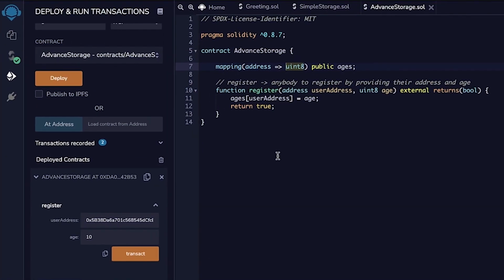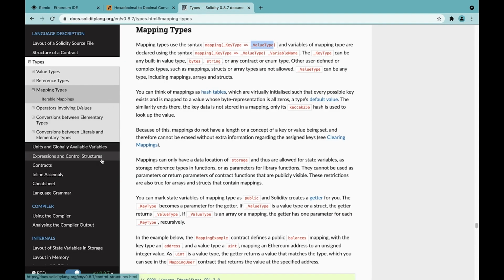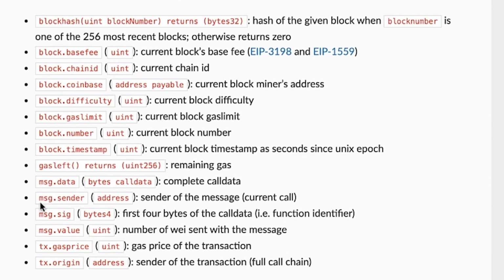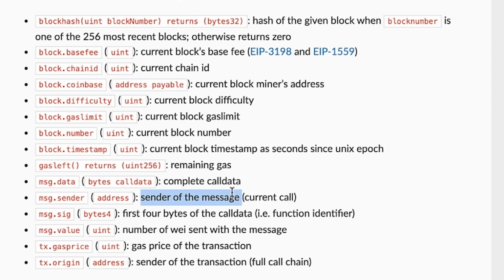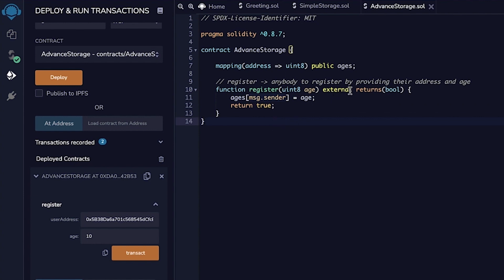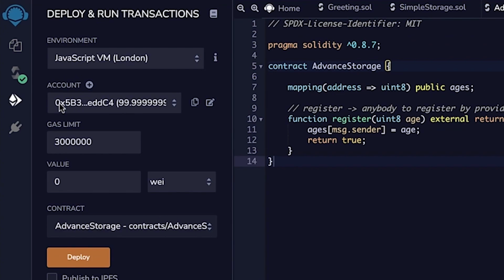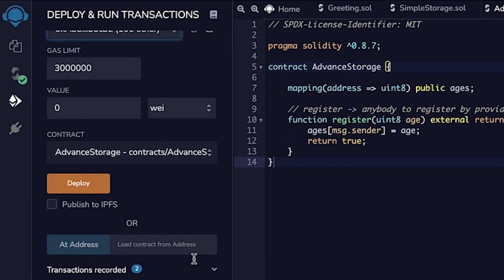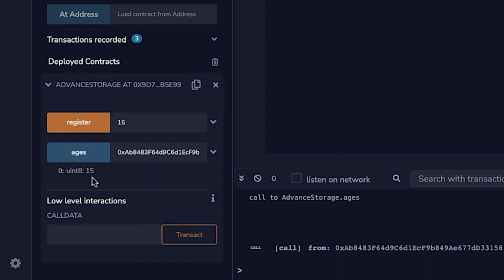Mappings in Solidity: Using msg.sender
Secure your smart contract with access control🛡️🔒 Discover the MSG sender variable in Solidity, granting exclusive registration rights to the sender only. Level up your contract security and prevent unauthorized access. Stay in control of your blockchain application! 💪🔐